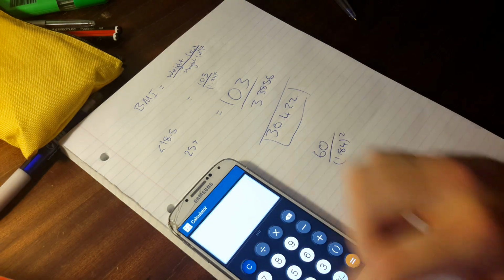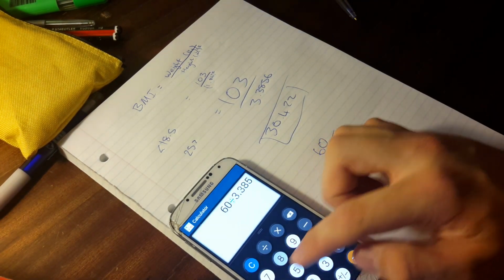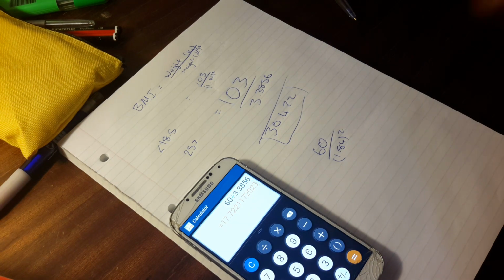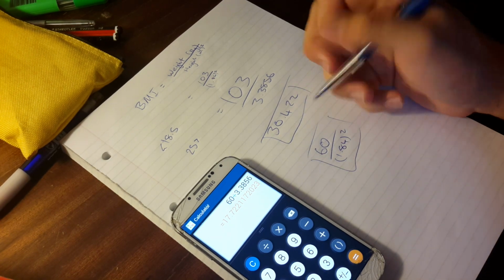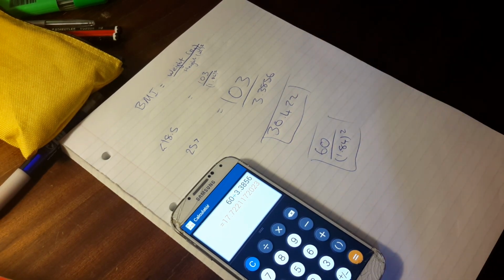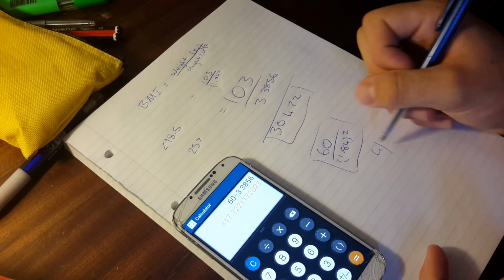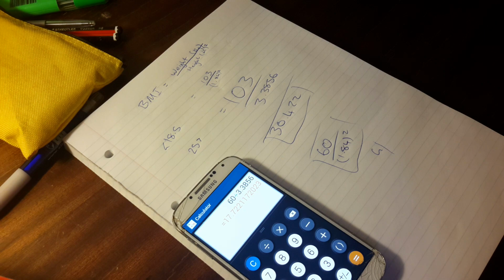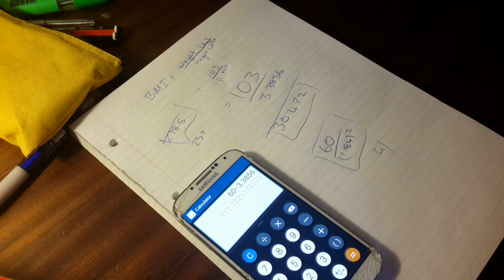How to do BMI and hip to waist ratio